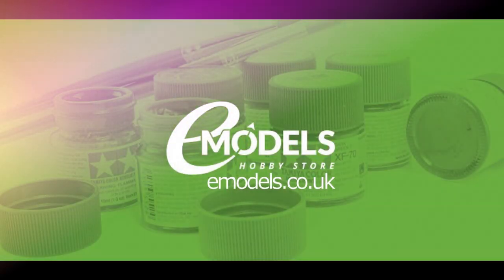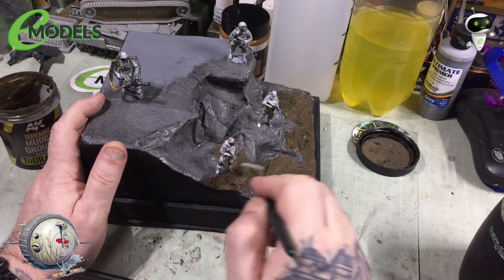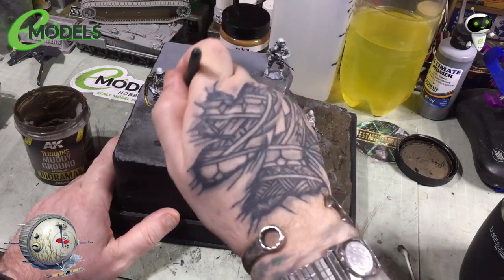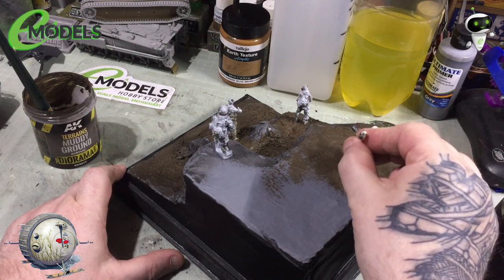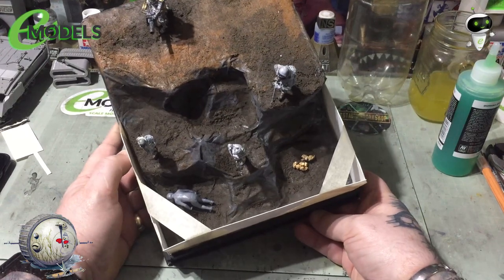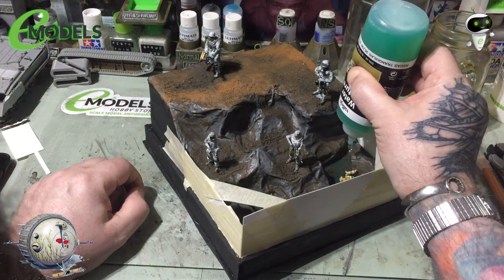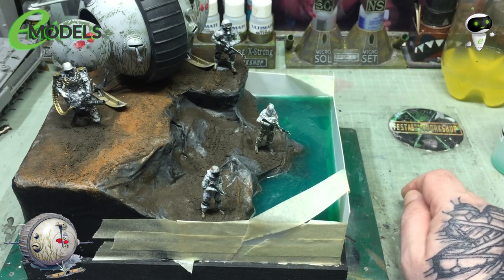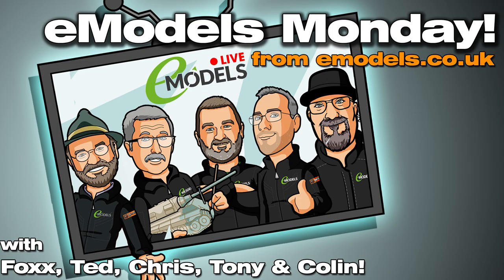Miniart 1/35 Soviet Ball Tank w/Winter Ski ( #40008 ) 8: Diorama Mud & Water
Join eModels video team member Festa as he builds up the Mini Arts "What If" series 1/35 Soviet Ball Tank into an awesome diorama scene!

In this eighth episode, he adds some muddy texture and also pours the water gel for the diorama scene.